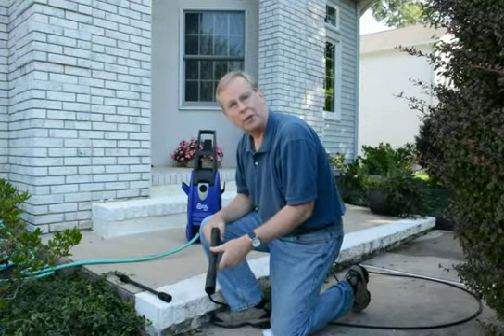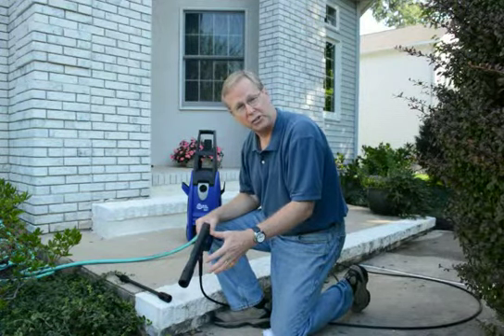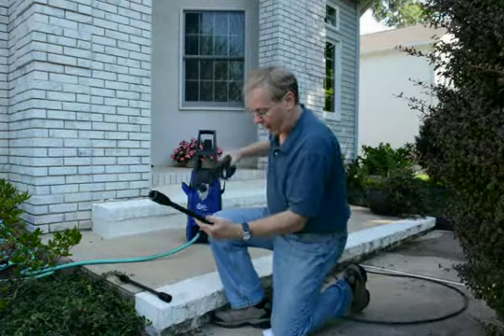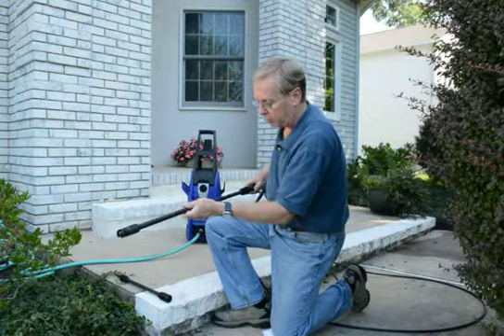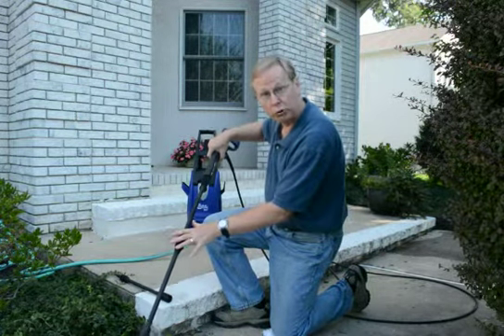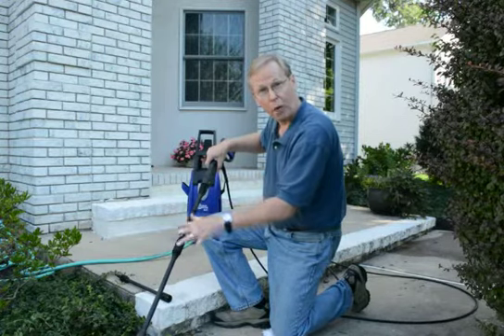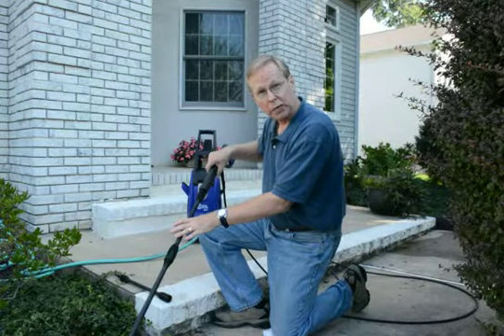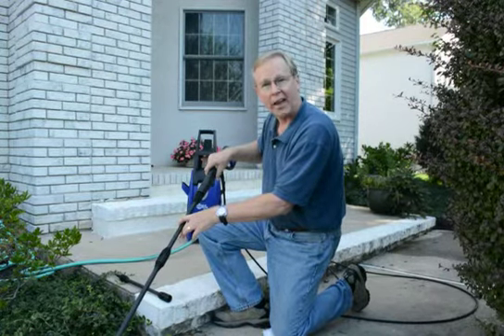AR BlueClean Pressure Washer Blue Clean Jon Telle Mueller QVC Expert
AR BlueClean Pressure Washer, Model 383L, Jon Telle Mueller QVC Expert Host, cleans walk way with no harsh chemicals. Removes mold, fungus, dirt and debris easily. 1800 psi electric powered pressure washer. Video by: DTG Web Productions